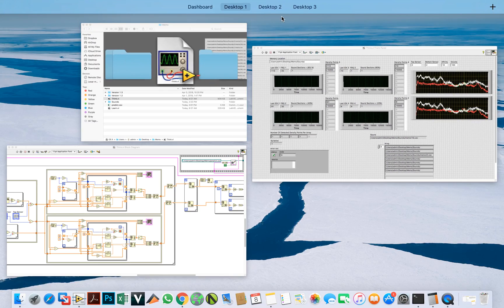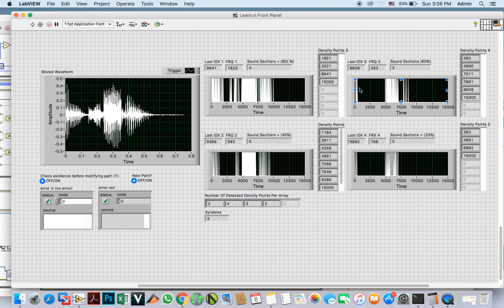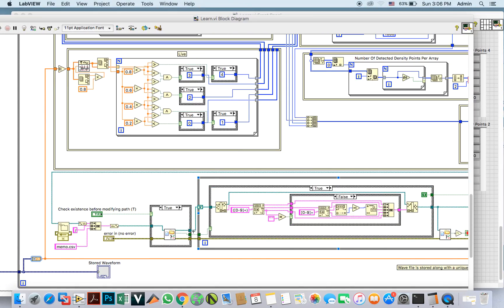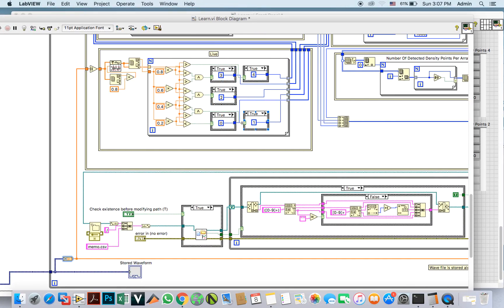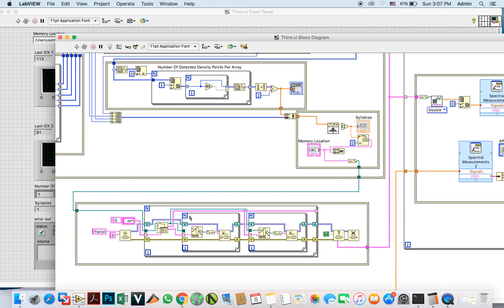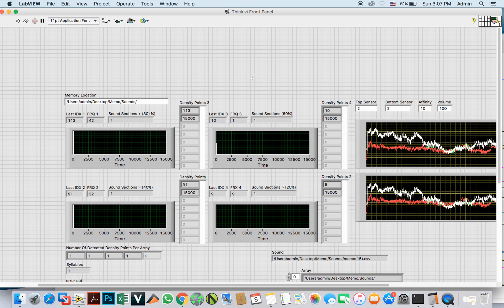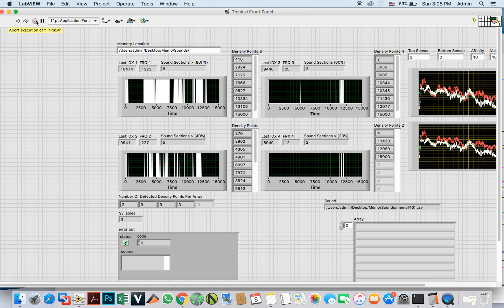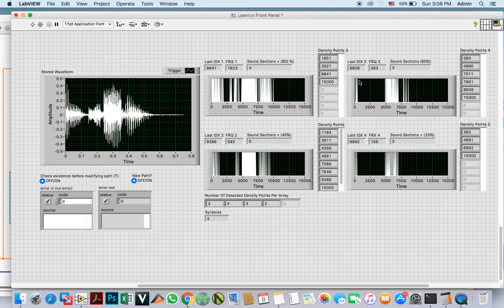Voice Recognition (Labview & Robotics)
The application was designed to simulate recognition. Using evolutionary algorithms and labview platform, we give you access to a fully customisable tool perfect for companies or individuals developing Artificial Intelligence platforms.

The program calculates statistical data that were stored from live inputs into cvs files.

This application compares by measuring the occurrence of intersections in each cvs file. The file containing the highest number of intersections are outputted.

In this example, sound is the chosen frequency. Words are inputed by the user and stored as described earlier. The input will be gated so that ambient noise is reduced and that only the voice triggers the recording and comparing process.

The application contains 2 module that runs together. A module that stores data and and the other one that reads.

The module called “Learning” is to be started earlier. It is responsible for listening and storing data.

The second module to be initiated is called “Thinking” module, it searches through the cvs files, as described above. Files containing the highest number of intersections are outputted to the external sound device.

You may choose to compare light frequencies, or use electrodes to measure chemical or electrical potentials, stock markets or anything that can integrate natural learning & pattern analysis. This module can be used as a Natural Learning Processing unit. It can be use for Voice Controlled Applications, Voice/Speech recognition and Voice activation systems.